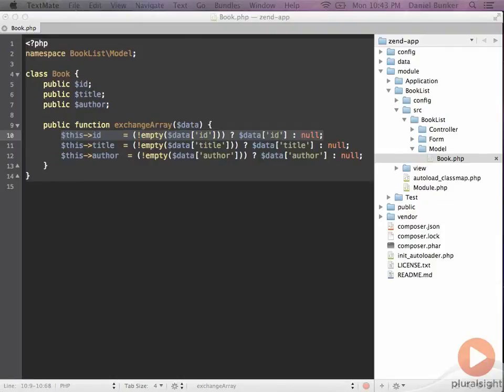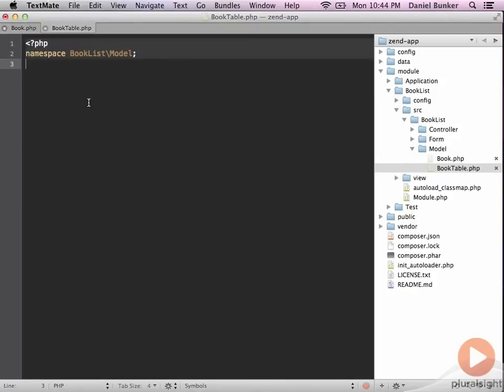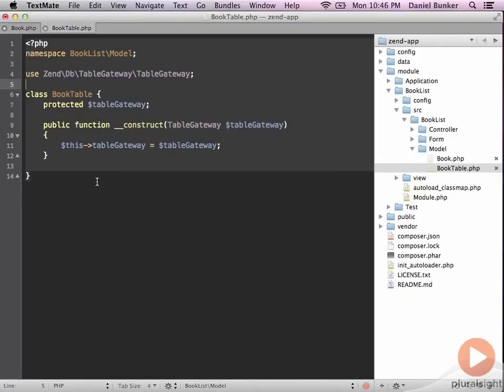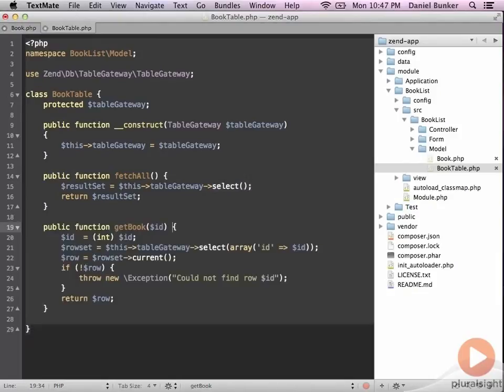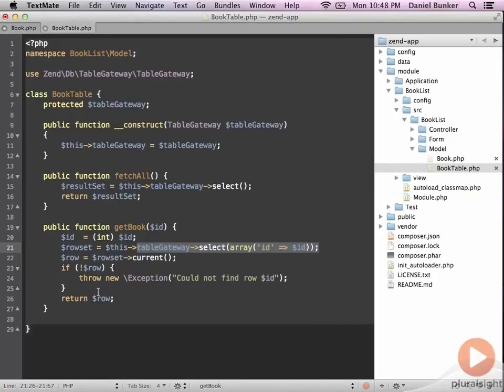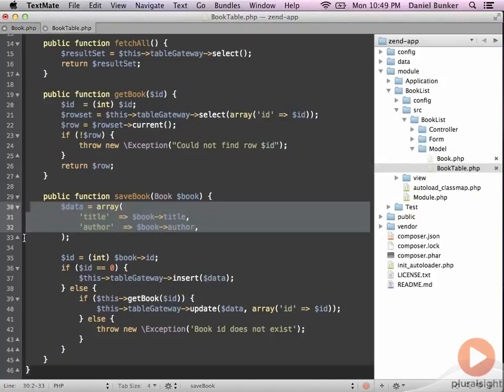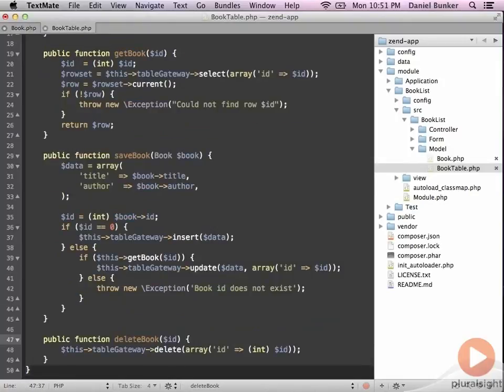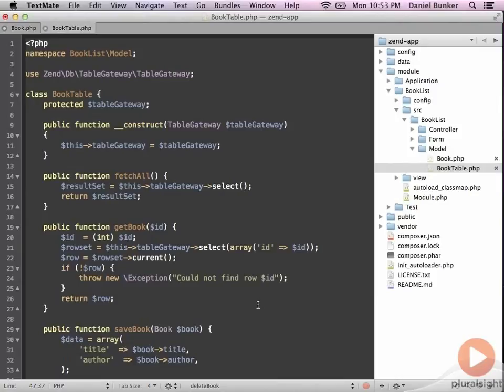Zend Framework 2 -- 04 05 Demo Creating a Book TableGateway